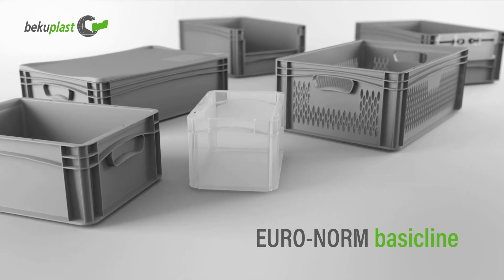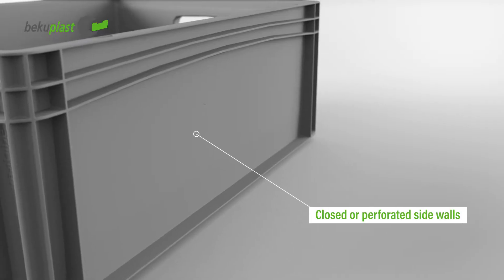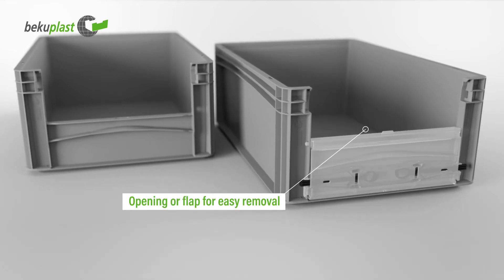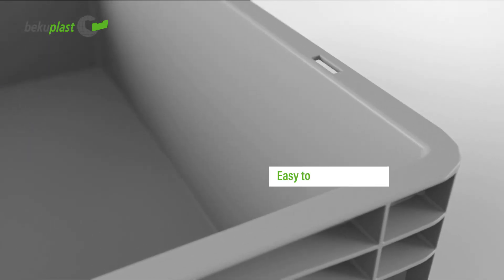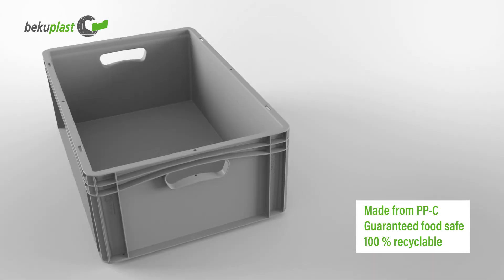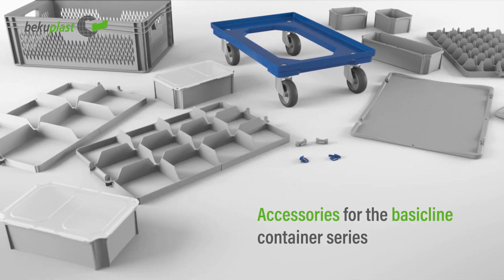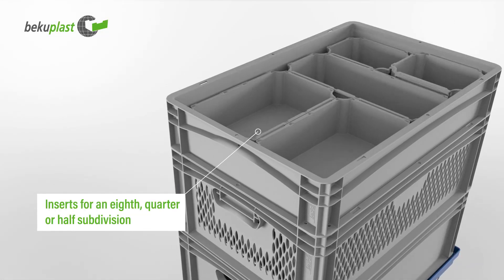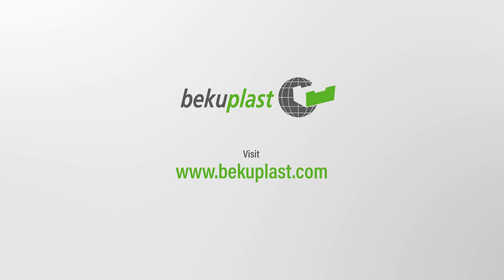Euro norm series basicline – EN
The stable Euro standard series basicline is the basic solution for the safe transport and storage of different goods in the food and non-food sector. It is optimally suited for manual handling as well as for automatic conveyor systems.

Thanks to the four basic dimensions, different heights and base variants, the basicline containers are versatile. Depending on the application, they are available with an open or closed handle. Despite their low dead weight, the containers are resilient and stable.

The basicline series can be stacked with other Euro standard containers. For easy removal of goods from a stack, the containers can optionally be equipped with a removal opening or a latch flap. The containers made of PP-C (polypropylene copolymer) have smooth surfaces, making them particularly easy to clean and thus well suited for use in hygienically sensitive areas, such as for transporting food.

We also offer suitable accessories for the basicline series, such as lids, insert boxes, Glassware inserts or transport trolleys.